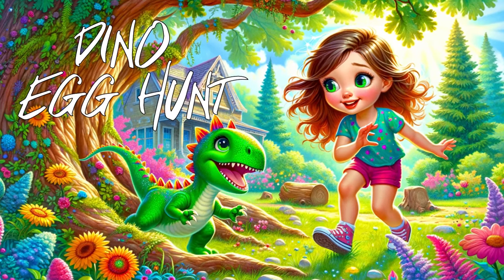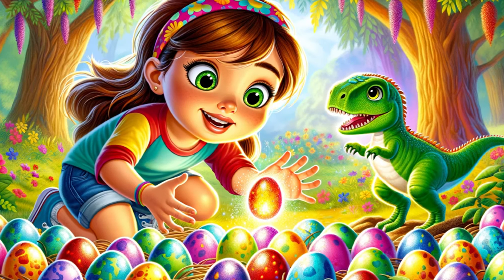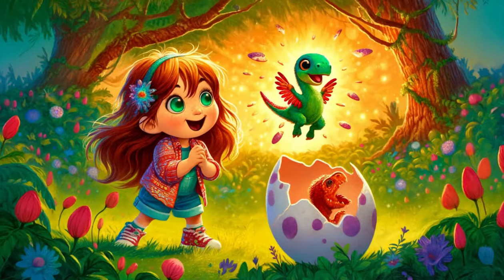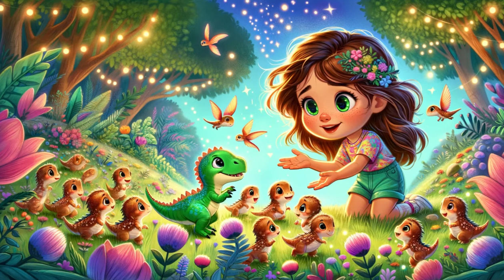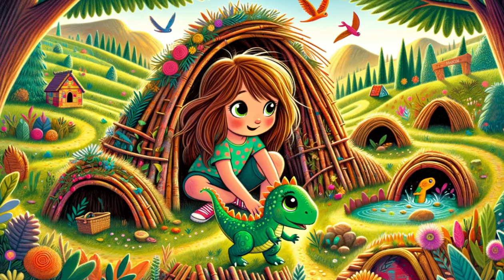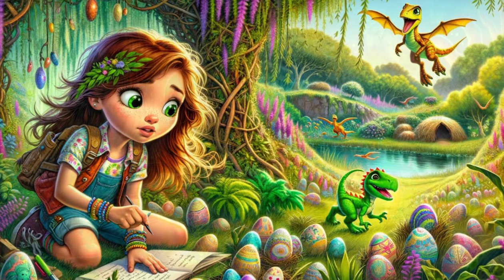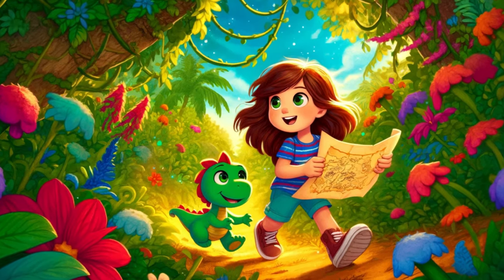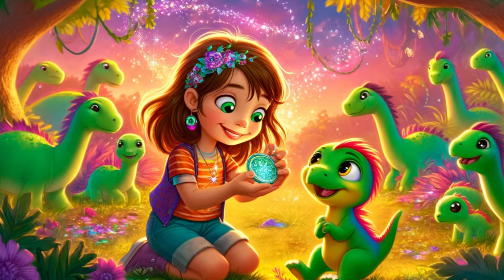Dino Egg Hunt | Bedtime Stories for Kids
Dino Egg Hunt

Sophie and her friend, a vibrant green dinosaur named Dino, loved to explore her backyard. One sunny afternoon, while playing near the old oak tree, they stumbled upon something extraordinary. Hidden beneath a pile of leaves and twigs was a nest filled with colorful dinosaur eggs.
"Look, Dino! Dinosaur eggs!" Sophie exclaimed, her eyes wide with excitement. Dino chirped happily, his little tail wagging with delight. They carefully cleared the leaves, revealing six large eggs, each a different color of the rainbow.
"We have to take care of these eggs until they hatch," Sophie said, determined to protect their new discovery. She and Dino built a cozy nest using soft grass and leaves, ensuring the eggs were safe and warm. Every day, they checked on the eggs, eagerly awaiting the moment they would hatch.

00:00 The story
00:05 Chapter 1: The Discovery
02:06 Chapter 2: The Hatching
04:10 Chapter 3: Protecting the Hatchlings
06:15 Chapter 4: The Treasure Hunt

Welcome to our enchanting world of bedtime stories for kids! Join us for a delightful journey filled with magical adventures and sleepy tales that will capture the imagination of children and soothe them into a restful slumber.

In this collection of animated English stories, boys and girls alike will be whisked away to fantastical realms where fairy tales come to life. From whimsical fairy tales to thrilling adventures, our illustrated stories are designed to entertain and educate young minds.

Settle in for a cozy story time with your little ones as we explore a variety of themes including magic, friendship, and bravery. Our bedtime stories for kids are the perfect way to wind down after a long day, providing both entertainment and relaxation.

Enhance the bedtime routine with gentle sleep music and soothing sleep meditation, creating a tranquil atmosphere that encourages deep and restful sleep. These stories for children feature adorable animals and captivating characters that will capture the hearts of kids of all ages.

Say goodbye to bedtime struggles and hello to peaceful nights with our collection of kiddie stories and magical sleep stories. Let the power of storytelling transport your child to a world of wonder and imagination, making bedtime a cherished and enjoyable experience for the whole family.